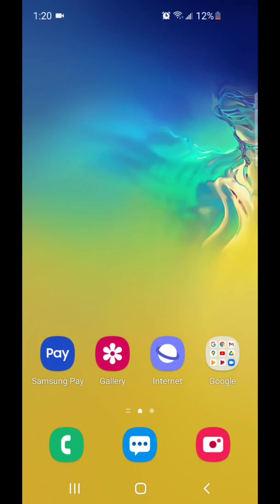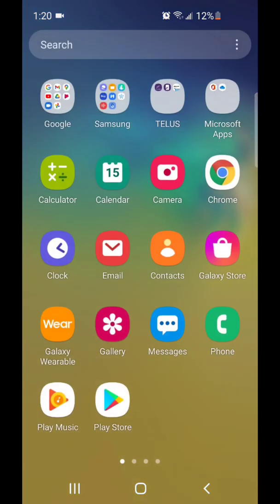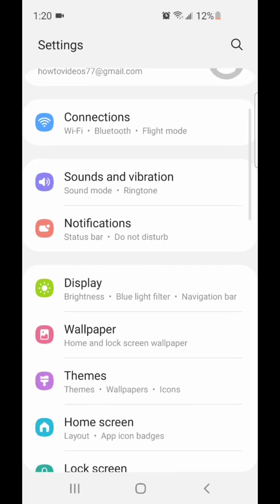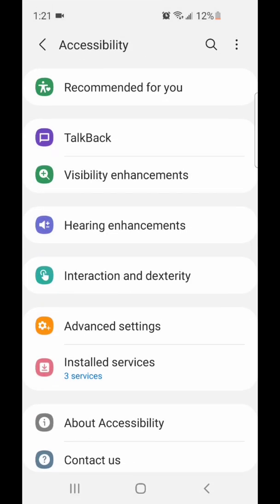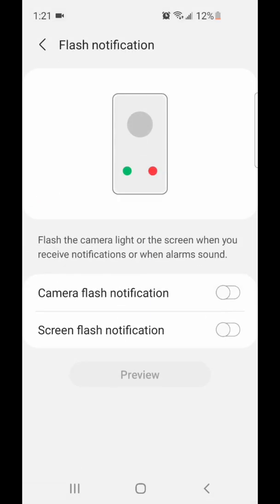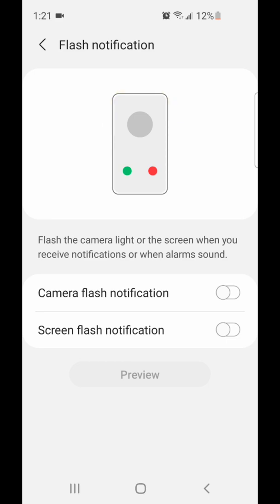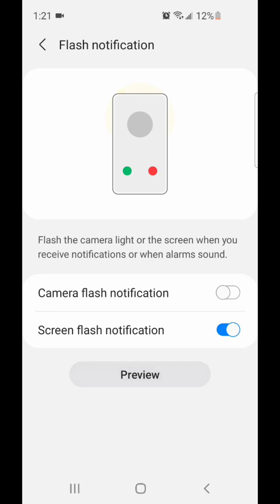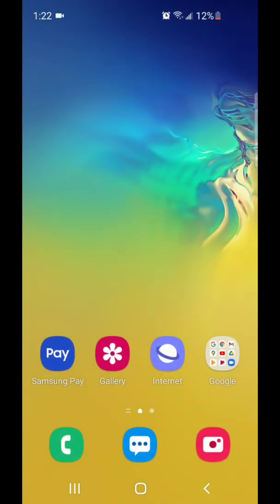How To Turn on Flash Notification On Android 11 With One UI 3.0!!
This video will show you how to turn on flash notification on Android 11 with One UI 3.0

Thanks